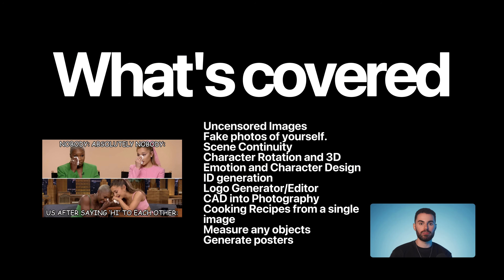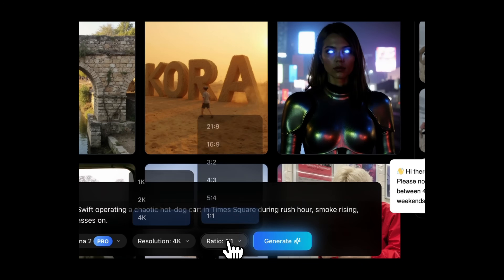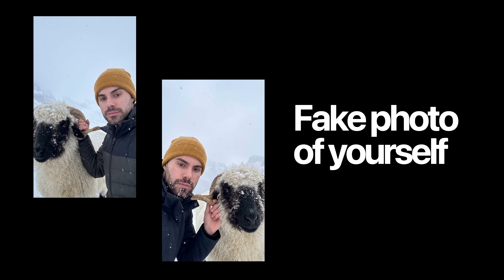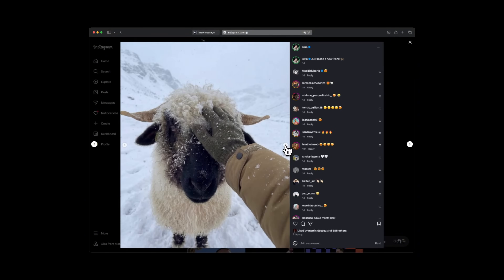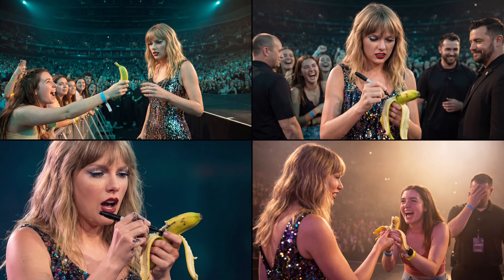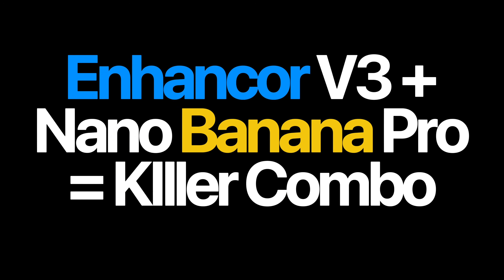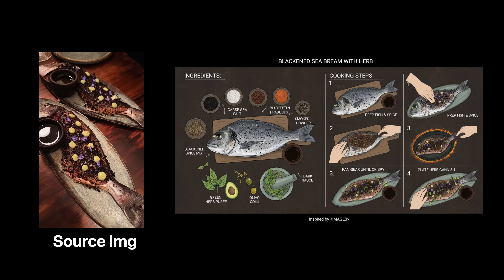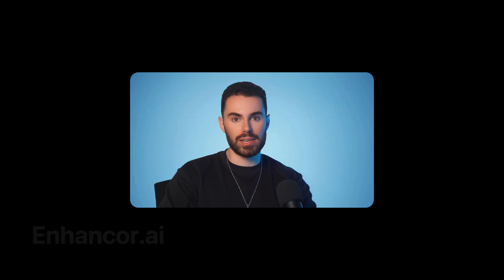Nano Banana Pro Found My Passport in 10 secs (is this even legal?)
In this video, I walk you through Nano Banana Pro, Google’s new image model that sits inside Enhancor and KORA. We go from uncensored celebrity images and fake photos of yourself, all the way to scene continuity, character rotation, logo editing, CAD to photography and even fake ID generation and privacy concerns.

In this video we will cover:
1. Uncensored images
2. Fake photos of yourself
3. Scene continuity
4. Character rotation and 3D
5. Character consistency, emotion and character design (with Enhancor V3 Skin Fix)
6. ID generation
7. Logo generator and editor
8. Turning CAD into photography
9. Cooking recipes from a single image
10. Measuring any object
11. Generating posters

Tools and workflows used in this video ⤵️
Enhancor.ai: Access Nano Banana Pro 4K uncensored, V3 Skin Fix, Crisp Upscaler and more

Free resources and links mentioned ⤵️
My full breakdown of the Ariana and Cynthia Nano Banana investigation on Instagram

Why watch

I am Sirio. I build AI powered vision tools and creative systems that real brands use in production. If you want to understand what Nano Banana Pro can actually do in the real world, from uncensored images and fake photos to CAD renders, posters and logo edits, this video gives you practical, tested workflows, not just theory.

If you are serious about growing with AI, learning how to create, scale, and monetize your creative and visual content, this is your space.

Hope this video teaches you something new, and more importantly, inspires you to create without limits.

Chapters
0:00 to 0:20  Nano Banana Pro overview
0:20 to 0:44  Uncensored images
0:44 to 1:36  Model specs
1:36 to 2:20  How to access Nano Banana
2:20 to 4:40  Uncensored celebrity images and meme generation
4:40 to 8:10  Fake photos of yourself
8:10 to 9:20  Scene continuity
9:20 to 10:15  Character rotation
10:15 to 12:20  Fake ID generation
12:20 to 13:40  Logo editing
13:40 to 14:20  Cooking recipes
14:20 to 14:50  Poster generation and style transfer
14:50 to end  Final thoughts